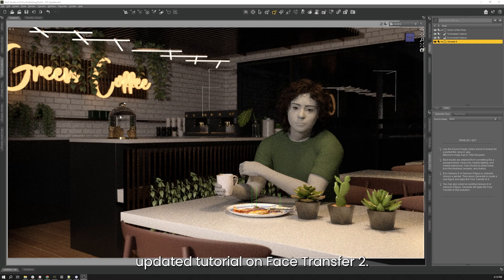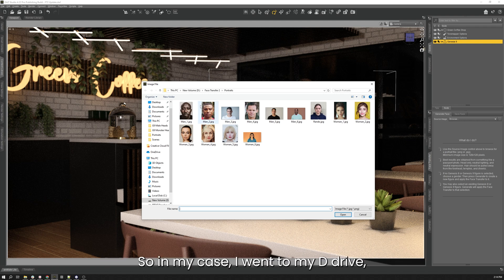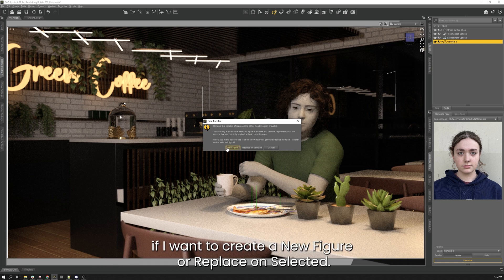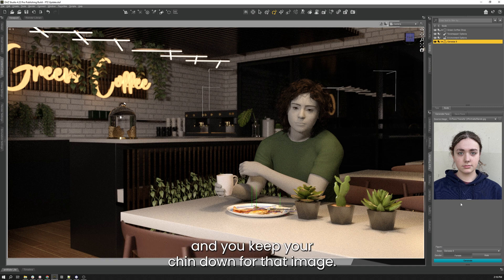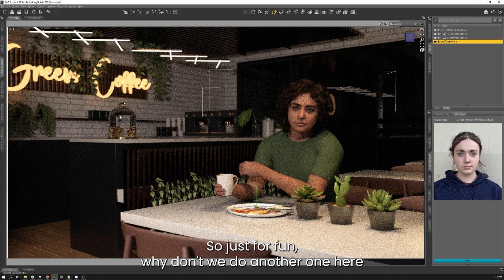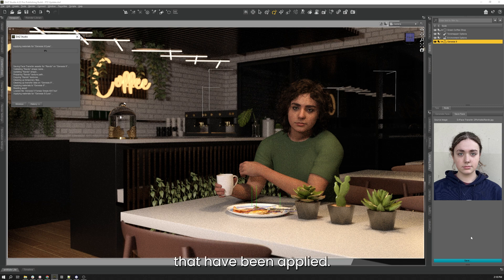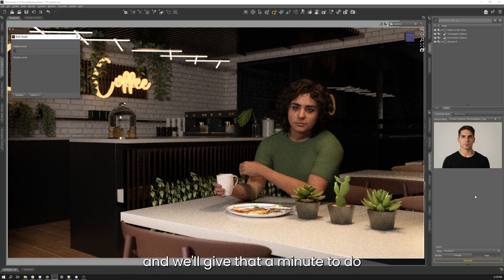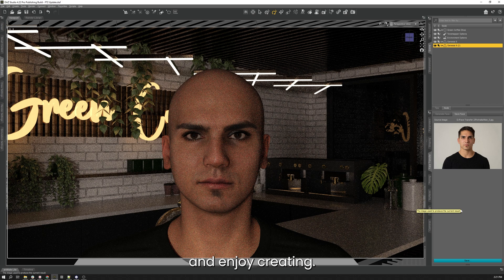How to Use Face Transfer 2 - Tutorial with Dave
Learn how to use Face Transfer 2!

Face Transfer 2 - an AI-powered system that from a photo transfers face shape and texture to create a look-a-like 3D version of family members, yourself, really whomever you want! It is compatible with Genesis 9 figures, employs higher-resolution texture maps, refines the image projection process, and improves dynamic geometry adjustments.